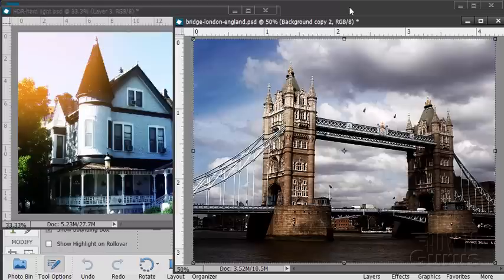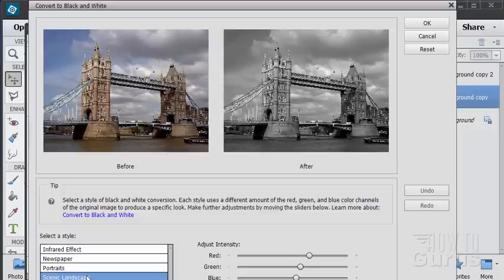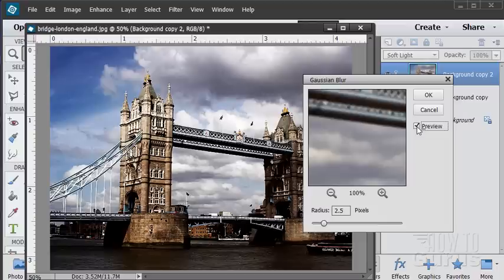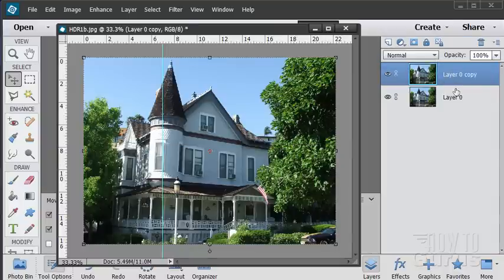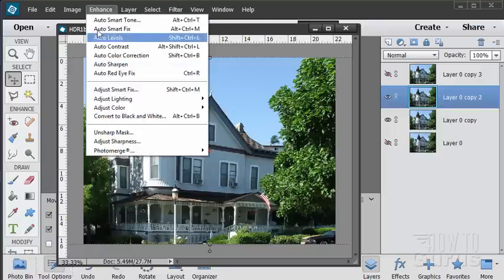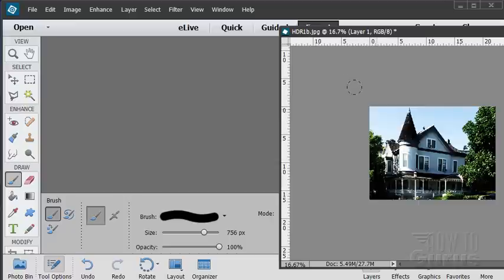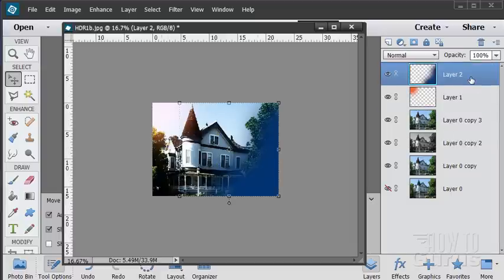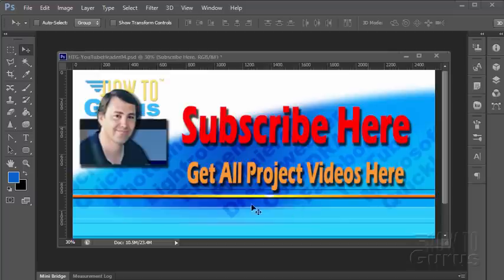How You Can Get an HDR Effect with Blending Modes in Photoshop Elements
HDR High Dynamic Range Photoshop Elements. I show you how to give a photograph a High Dynamic Range look using Adobe Photoshop Elements Blending Modes.